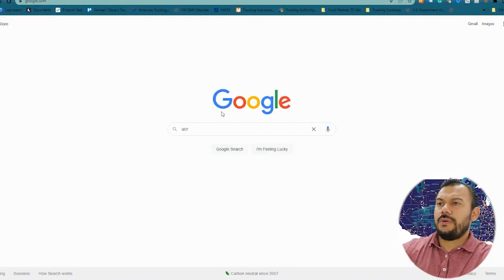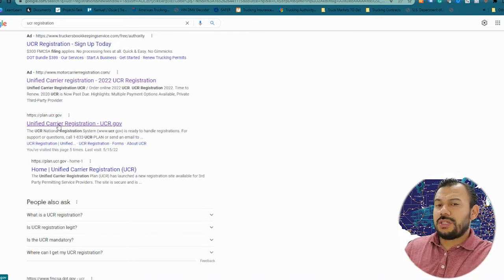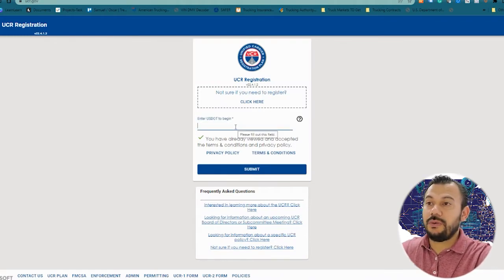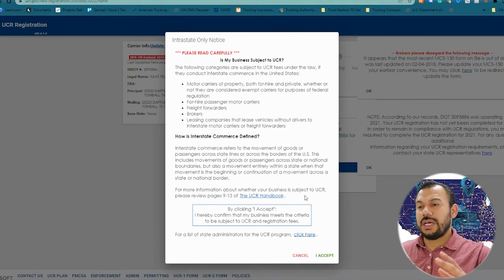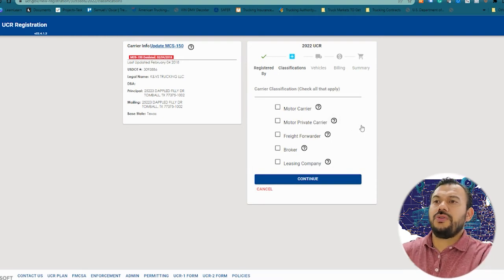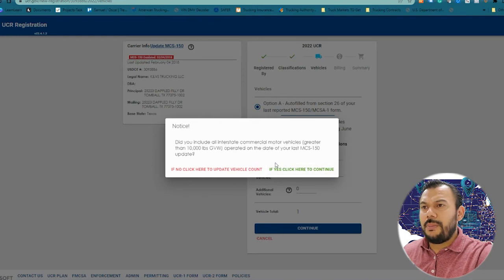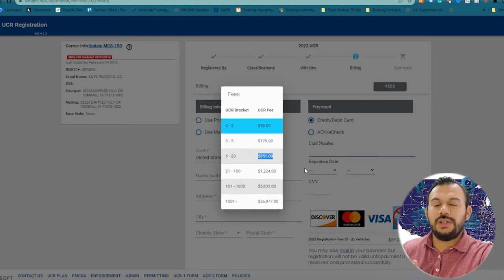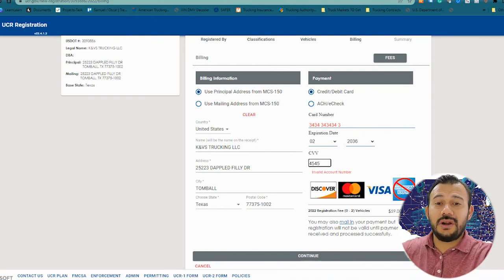UCR Registration 2022 For Your MC Authority: How To Register || Motor Carrier Authority Requirement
Quick Video On How To Get Your UCR (Unified Carrier Registration)
After you obtain your USDOT & MC Number. You will also be required to obtain your BOC-3 and UCR. This video will go over the UCR REGISTRATION which can be done in just a few minutes.

Need an Insurance Quote For Your Authority?
Give one of our trained USDOT, Licensed Transporation Insurance professionals.

UCR Registration 2022
Registration for 2023 will began on Dec 31st.